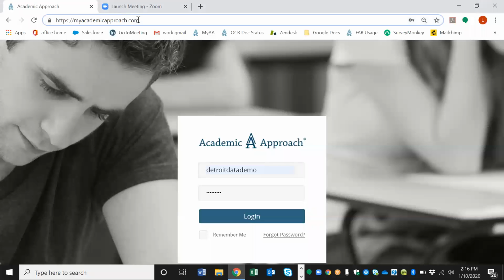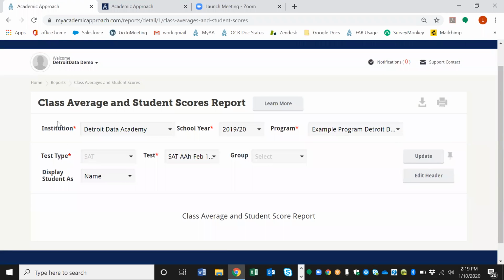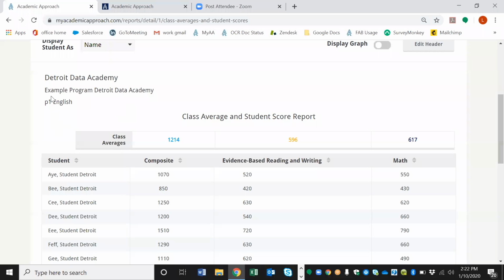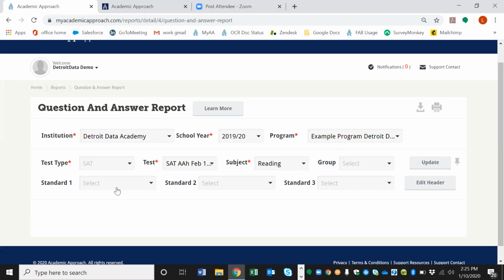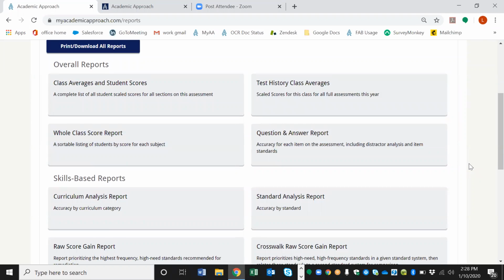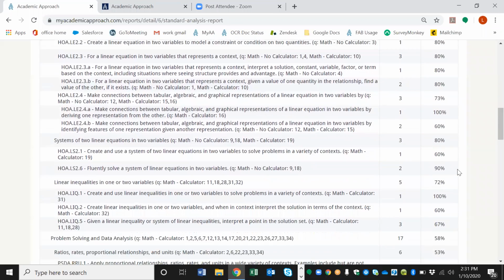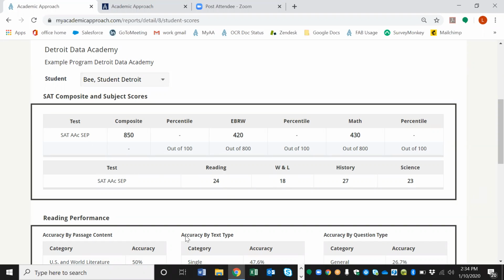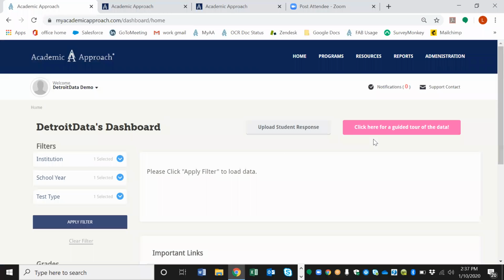Logging in and Viewing Data in Academic Approach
Video on how to log in and view student's data in myacademicapproach.com.